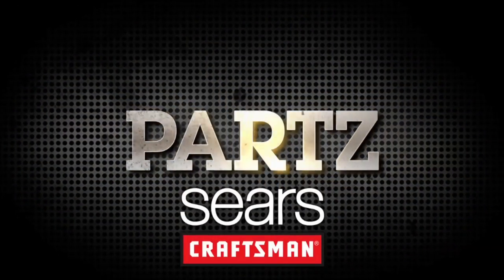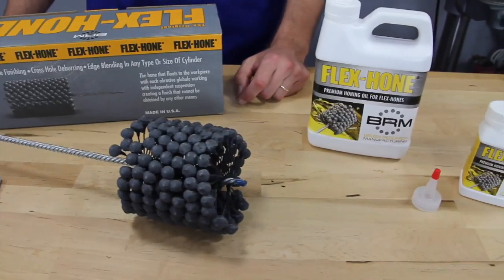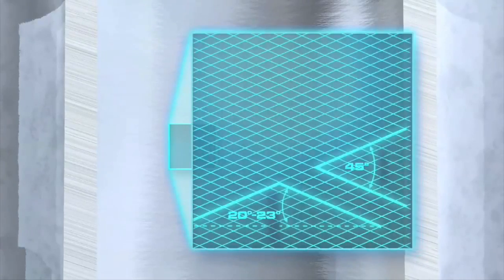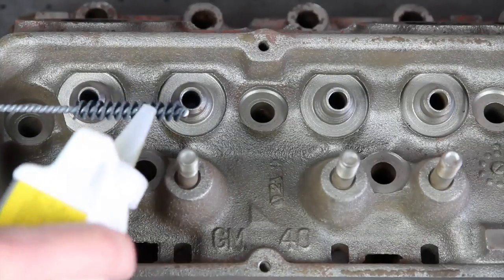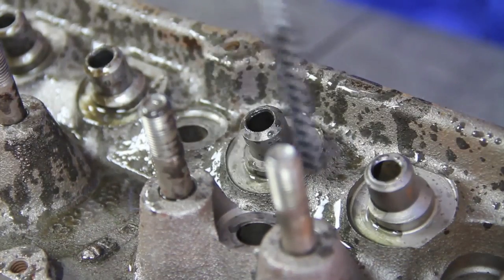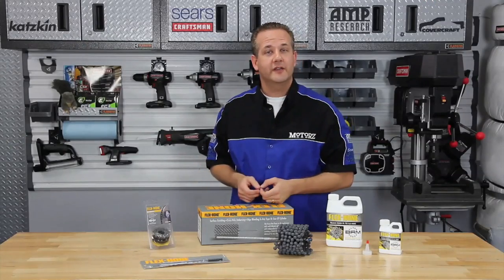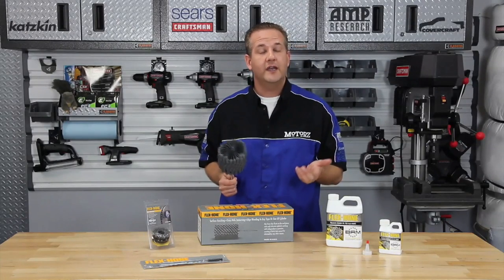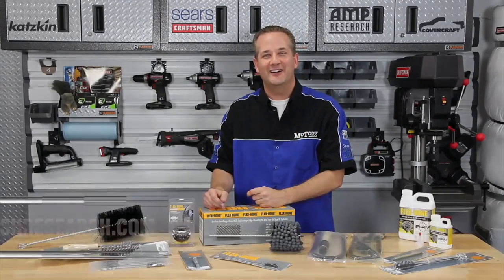Brush Research on Motorz